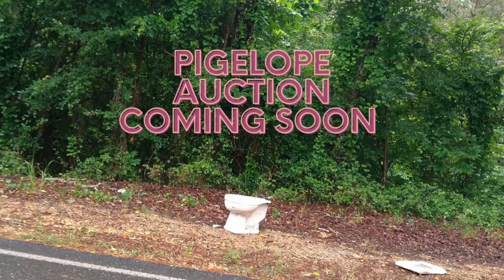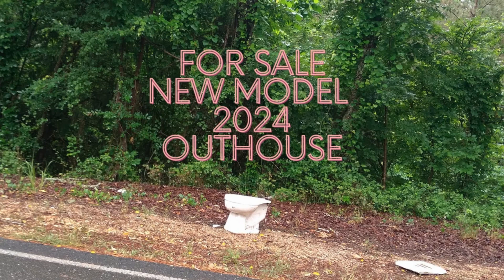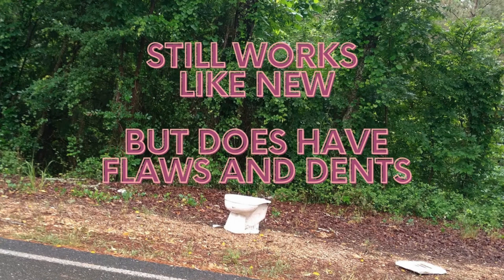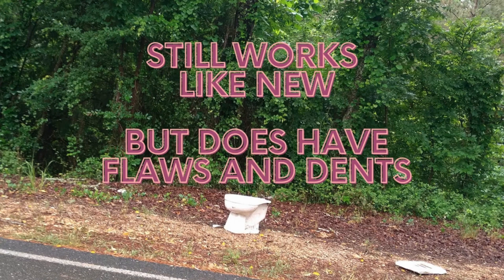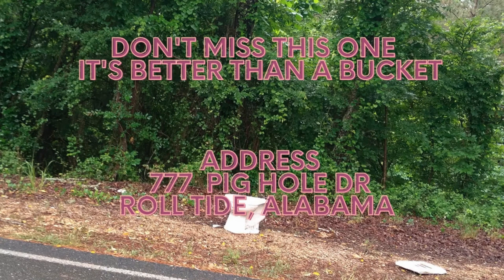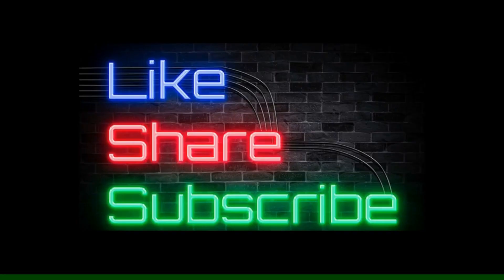Pigelope Auction Ad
Advertisement for the Pigelope Auction Coming Soon